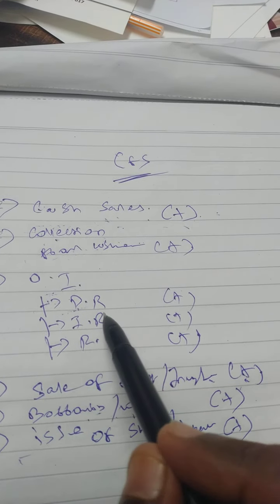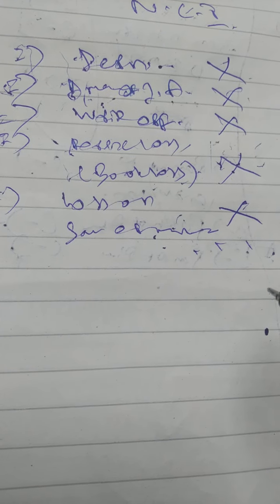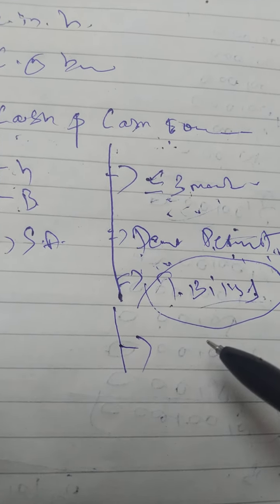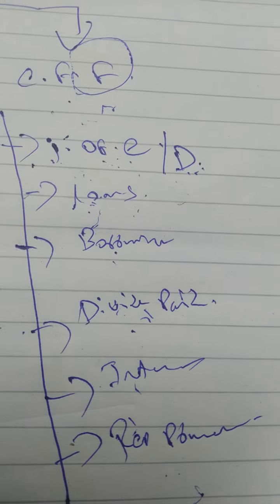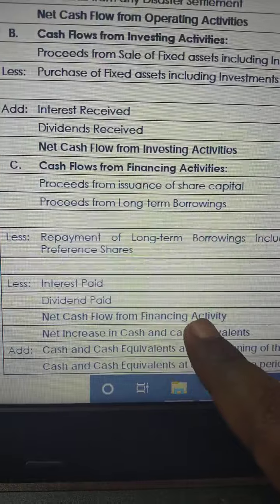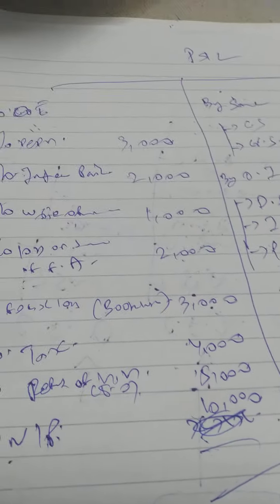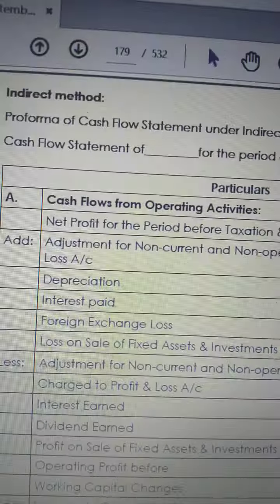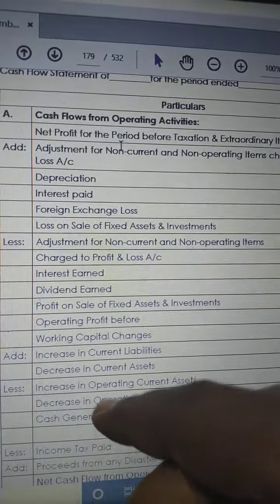Company Accounts CMA INTER GROUP 2 PAPER 12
3 - Cash flow Statement Part 2